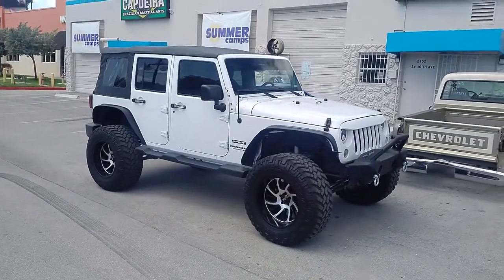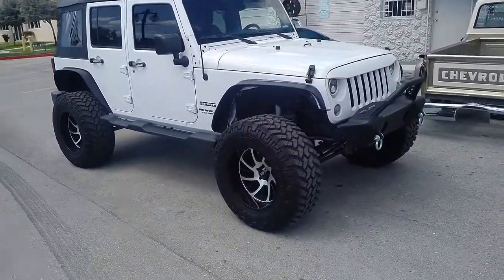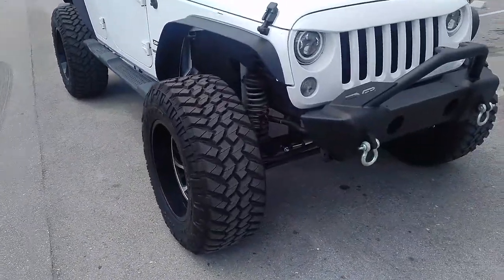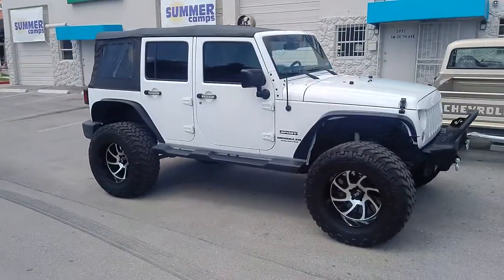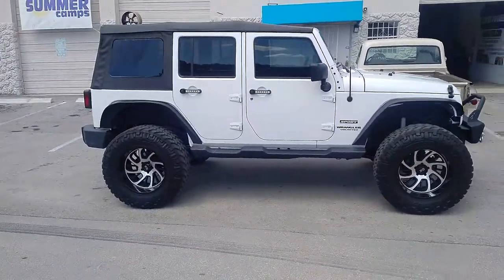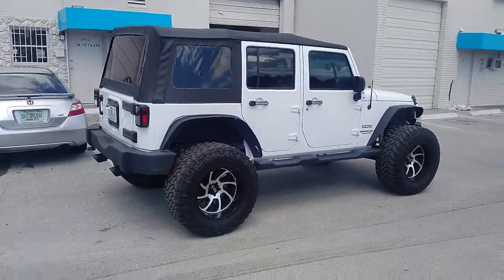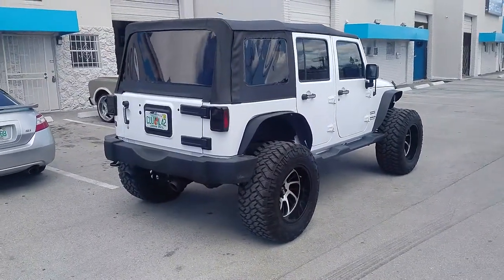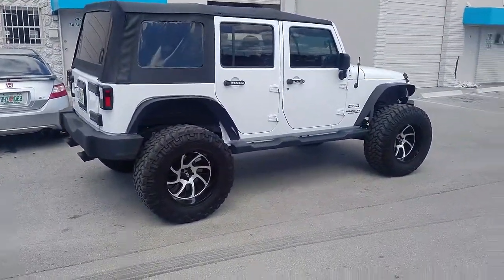20x12 XD Series Surge XD826 Jeep Wrangler 37 Inch Tires Truck Rims Free Shipping t